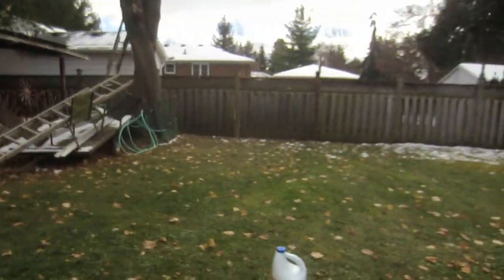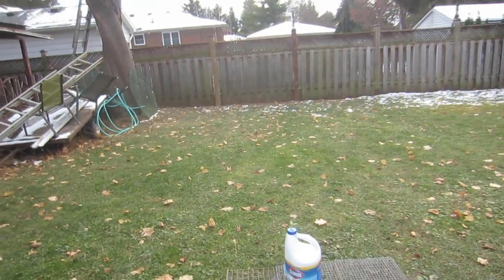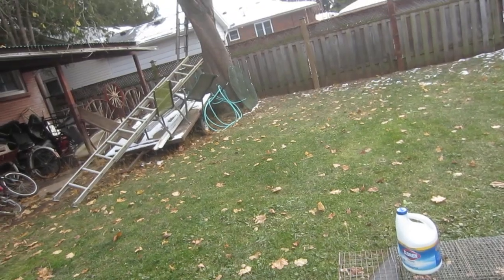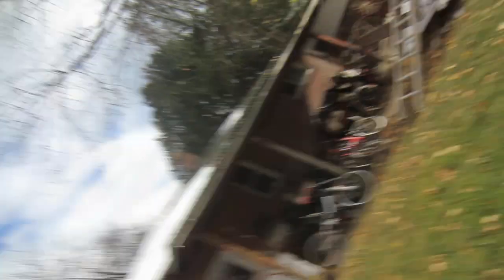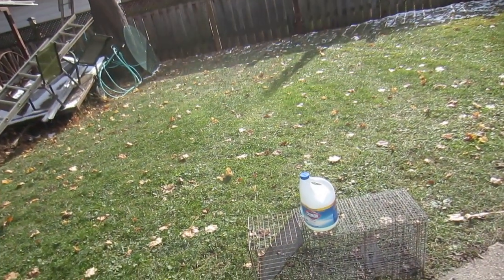How destroy skunk scent in less than one minute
Bleach has a strong reaction with skunk spray and kills the smell right away.